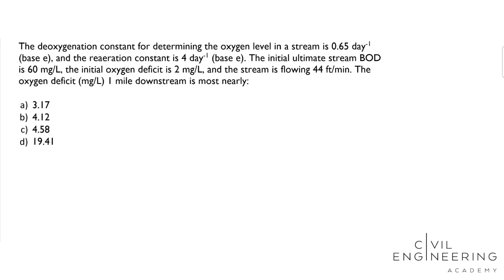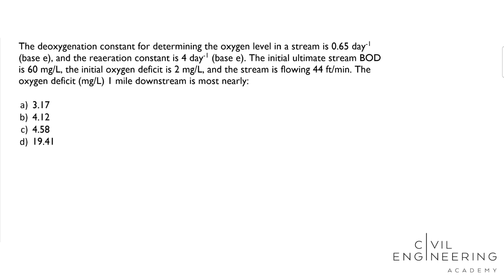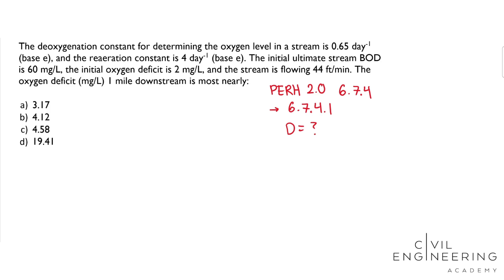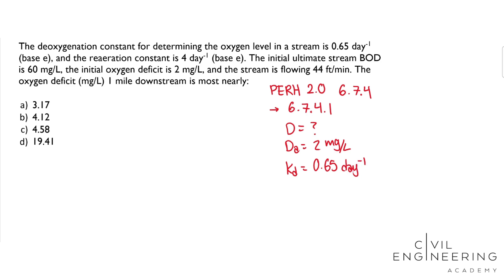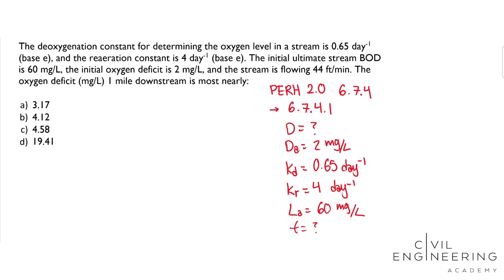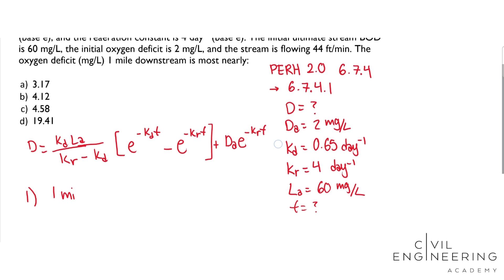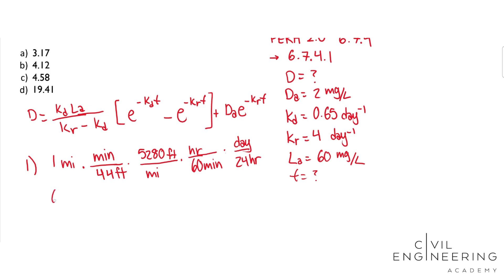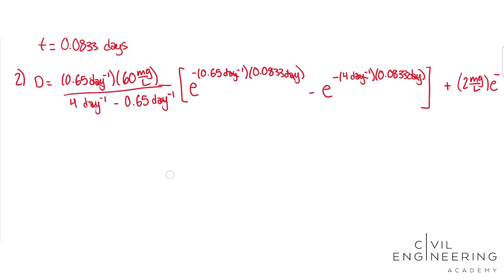Civil PE Water Resources – Calculate the Oxygen Deficit in a Stream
Here’s a nice problem more on the Environmental side of the Civil PE Water Resources exam. For this one, you’ll have to find the oxygen deficit in a stream given the initial BOD, oxygen deficit, and the stream’s flow.